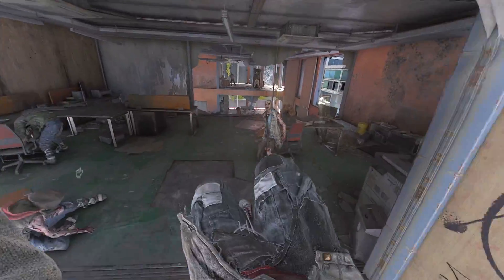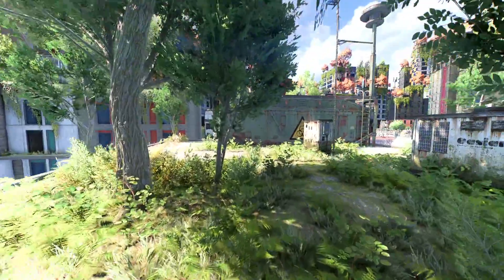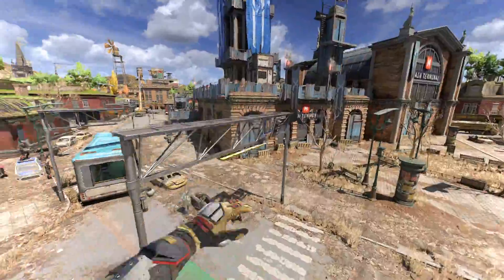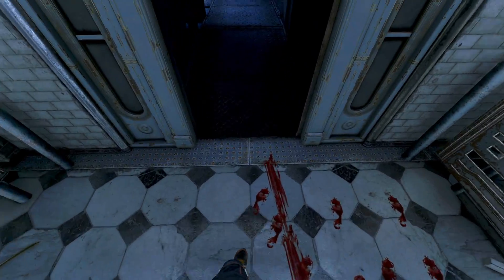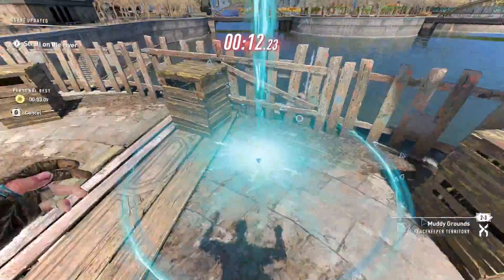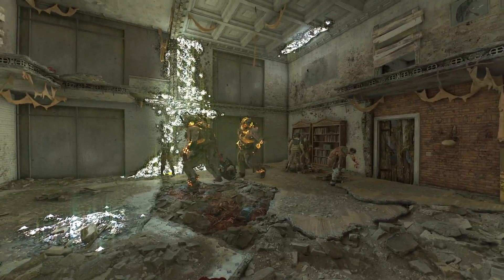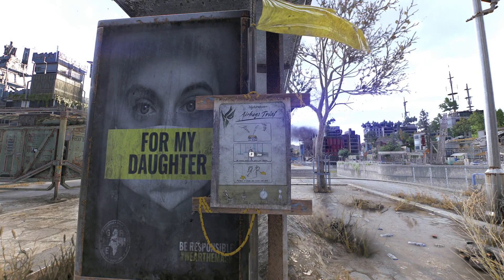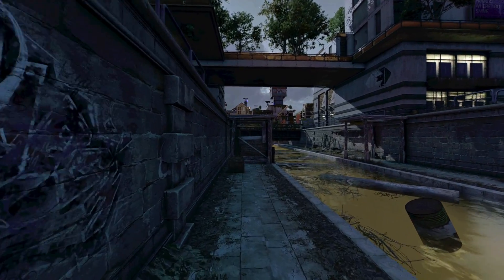Is Dying Light 2's *NEW* Update Any Good? Is It Worth Coming Back For?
= Business =

+Socials+